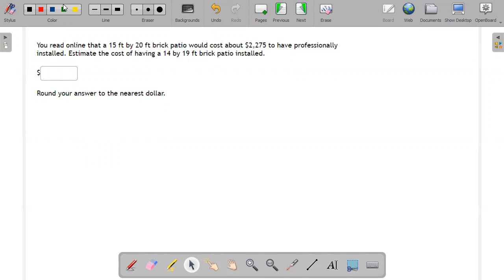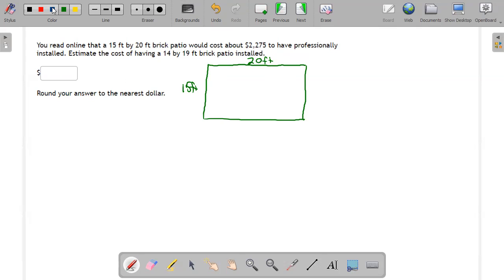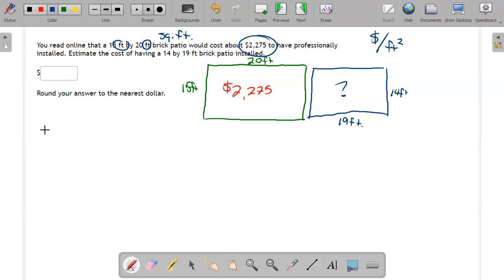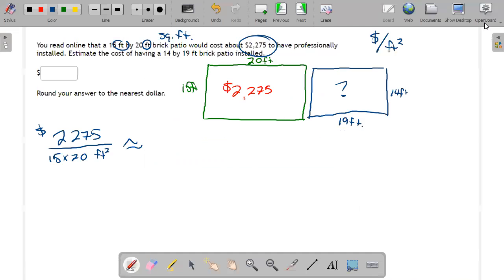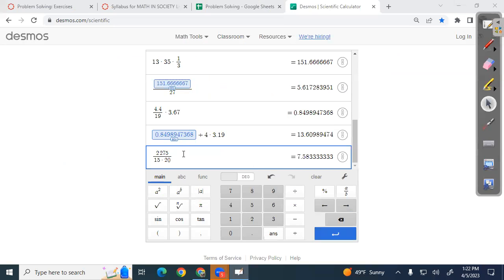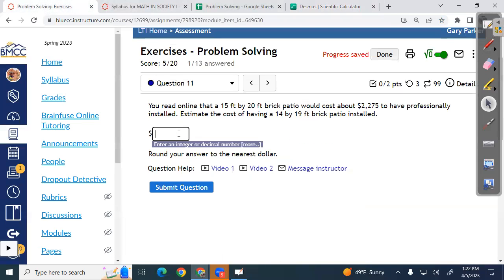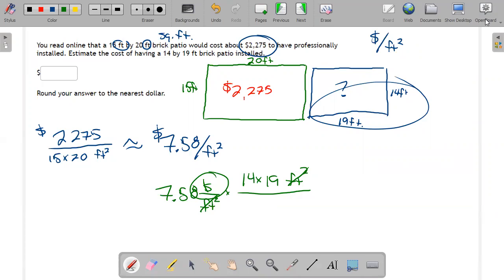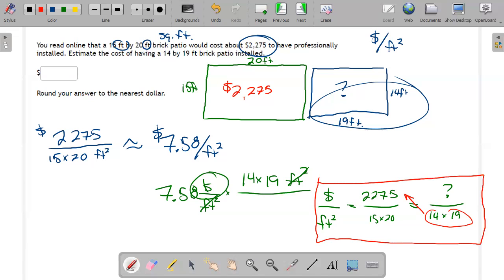MTH105 Patio cost per square foot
Problem Solving
Patio cost per square foot